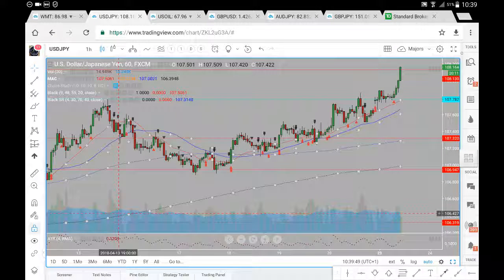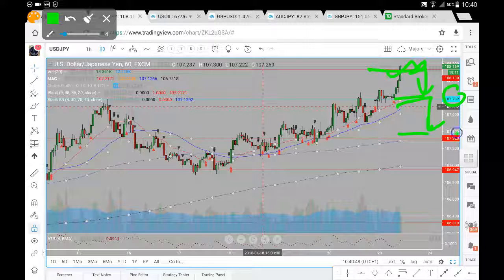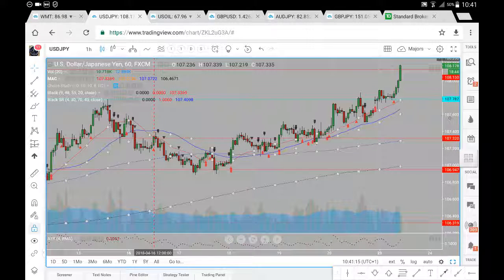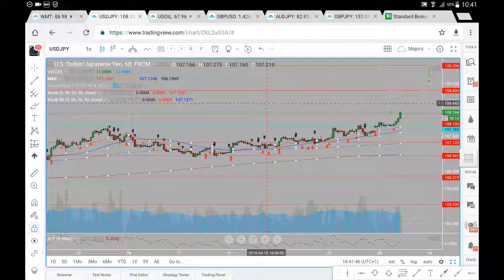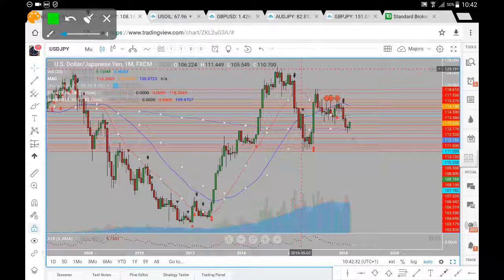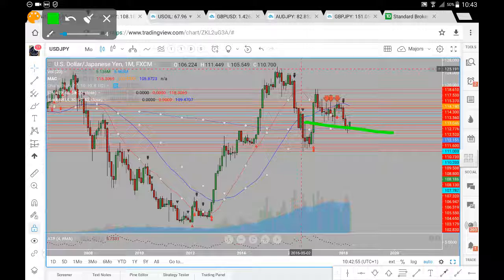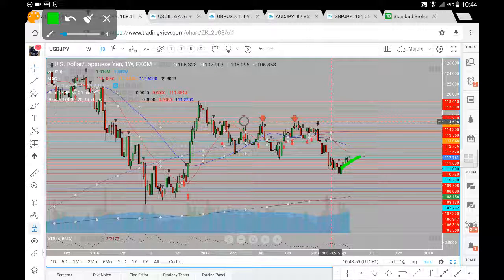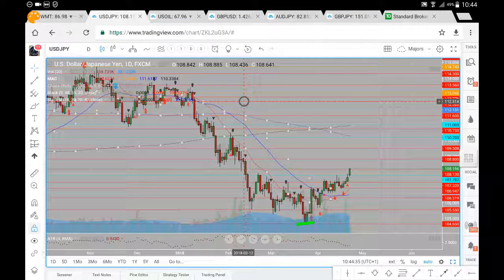USDJPY Analysis 23 04 18 April 23rd (commentary, not advice)